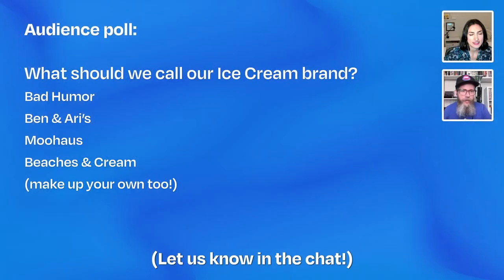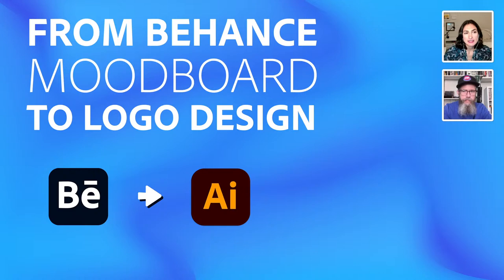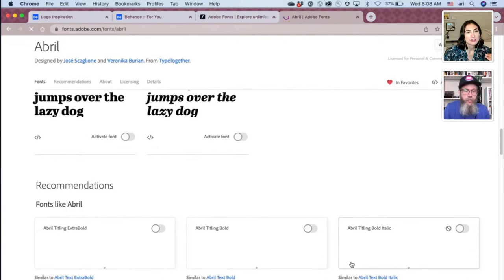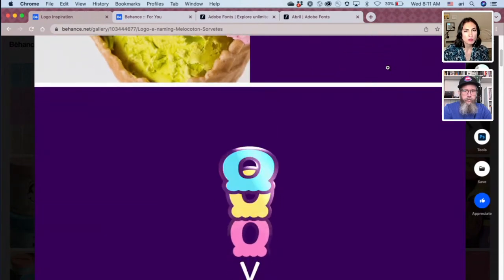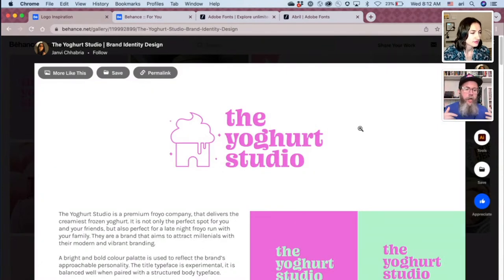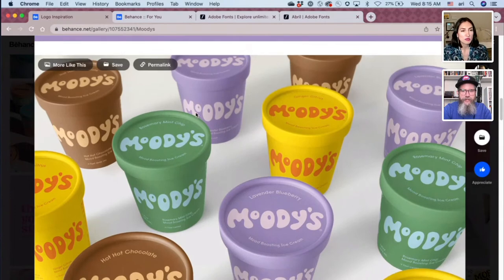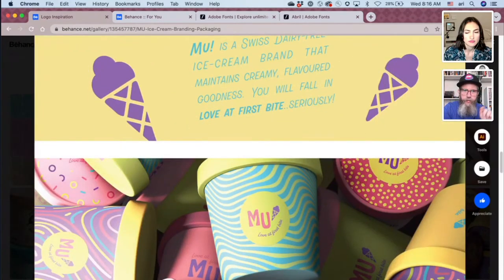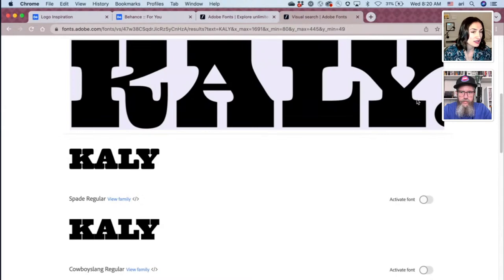The Adobe Fonts Show: From Behance Moodboard to Logo Design - Episode 33 | Adobe Creative Cloud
Behance is a great tool for gathering inspiration! Join Ari and Ben as they create a Moodboard for logo inspiration and then move into Illustrator to create a logo.

In this episode, we’ll cover:
- How to create Moodboard and find the right stuff on Behance.
- Using your Moodboard to help choose and pair fonts.
- Creating a logo with your fonts.

Ben Welch is a Content Producer for Adobe based in New York.

Ariadne Remoundakis is a lettering artist and Library Manager of Adobe Fonts based in San Francisco

00:00 Start
06:00 Voting for ice cream brand names on the poll
07:11 Exploring new Express Templates on Adobe Fonts
10:27 Exploring Ari’s Logo Inspiration Moodboard
13:34 Talking about Adobe Type team creating fonts
14:10 Competitor research for ice cream brands
15:56 Classifying color, type and design choices into categories
20:53 Reverse font search on Adobe Fonts
26:01 Activating fonts from Adobe Fonts
29:32 Using filters on the Adobe Fonts website
36:40 Logo of the icecream cone
37:53 Exploring fonts for the logo design
44:16 Using type on a path to create the logo
49:43 Using ampersand as an ice cream topping for the design
51:13 Using the touch type tool
54:29 Adding color to the design

The Adobe Fonts Show: From Behance Moodboard to Logo Design - Episode 33 | Adobe Creative Cloudd